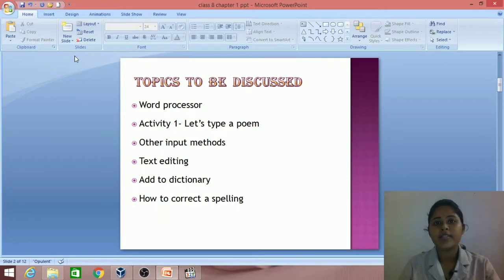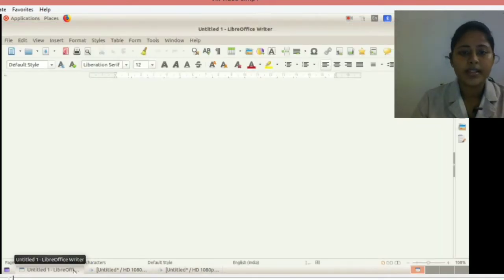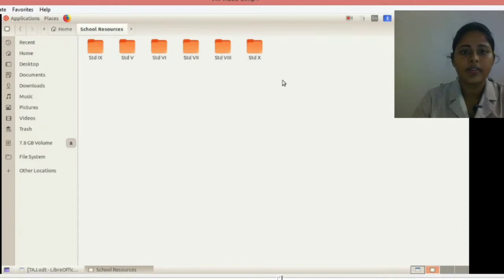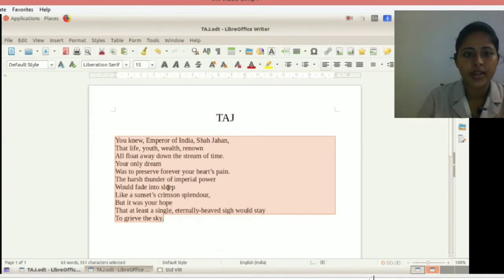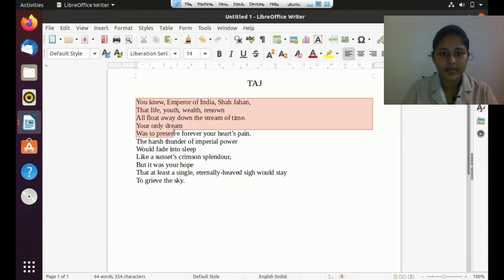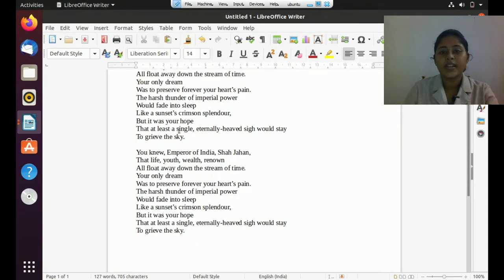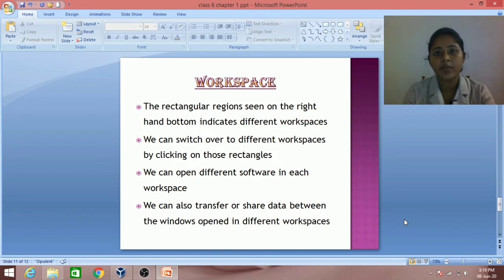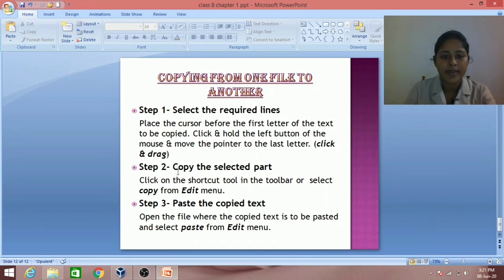ICT Class 8 Video 3